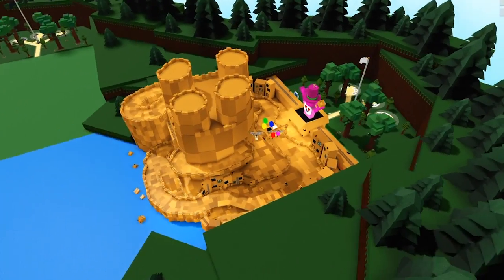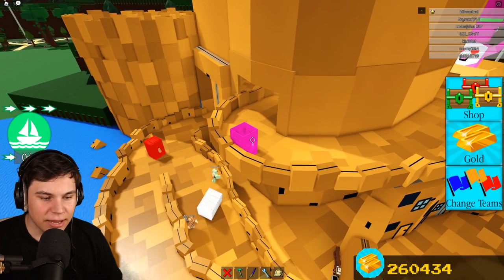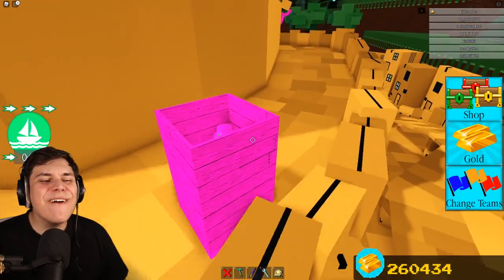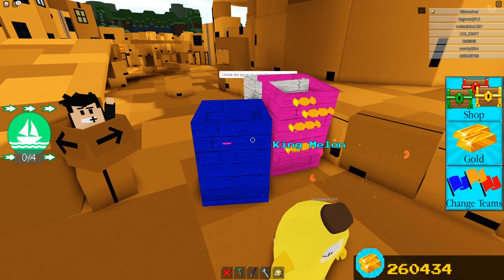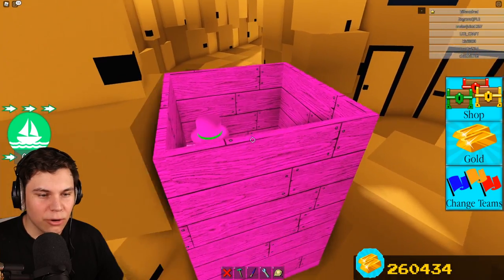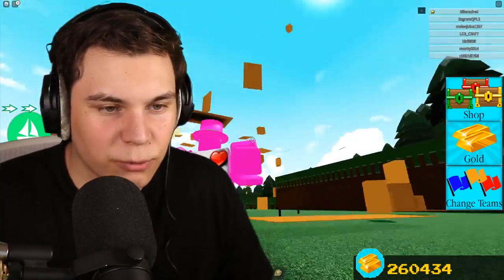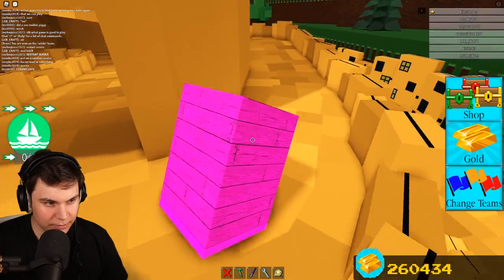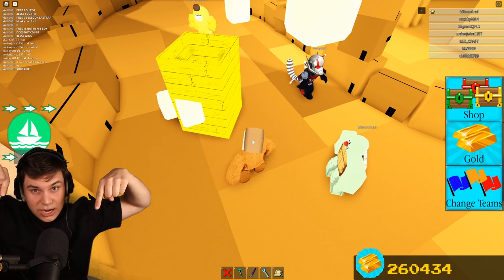WORKING MARIO KART GAME In Build a Boat! (Super Fun!)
Hey guys! Today we check out this awesome Mario Kart Minigame in Build a Boat!